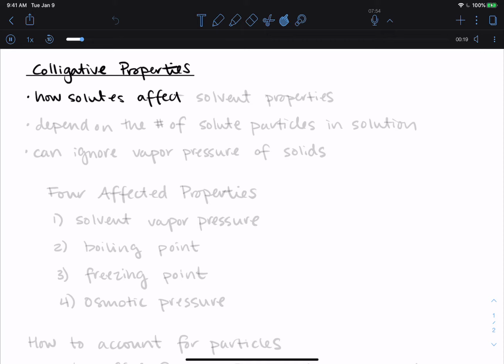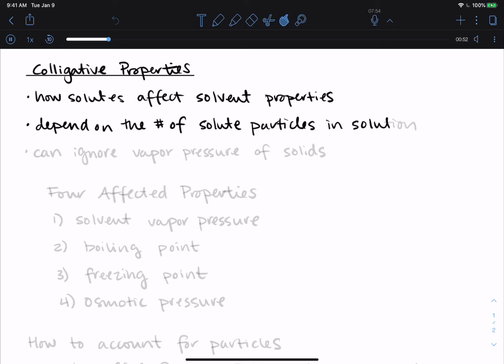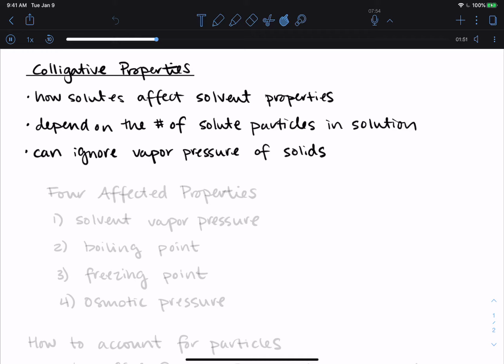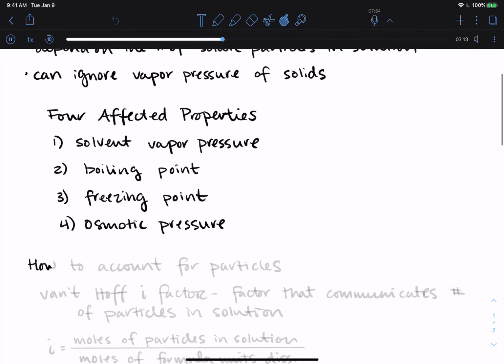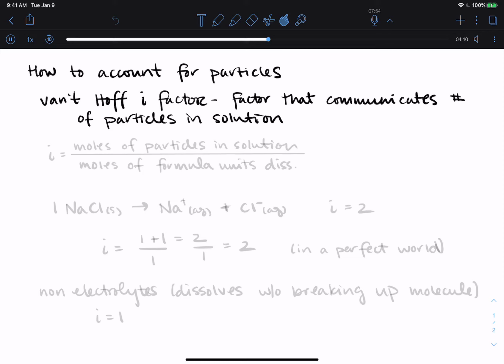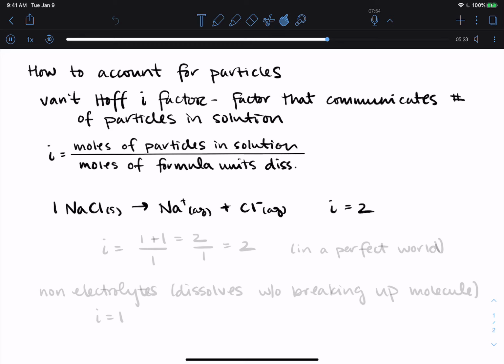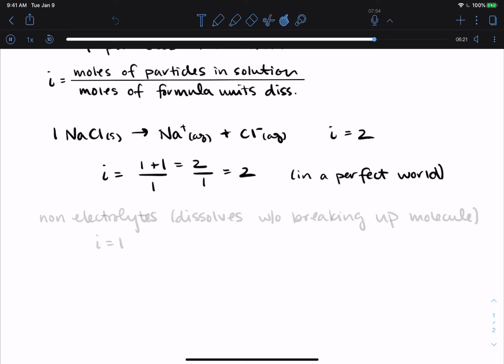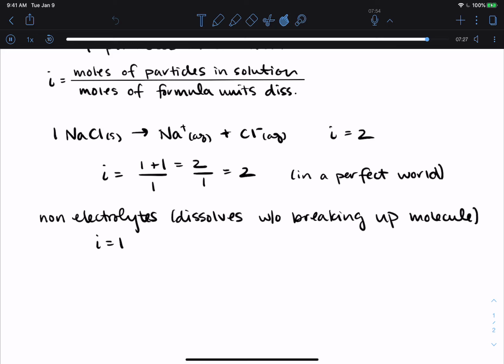4 Solutions Colligative Properties Intro